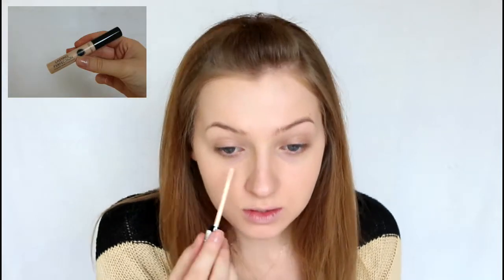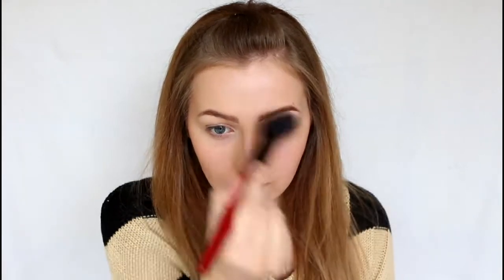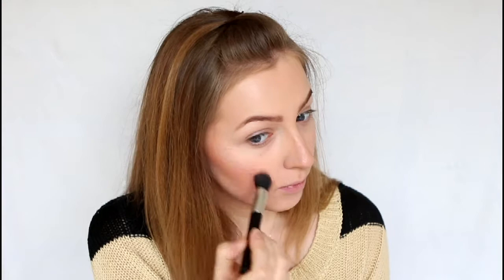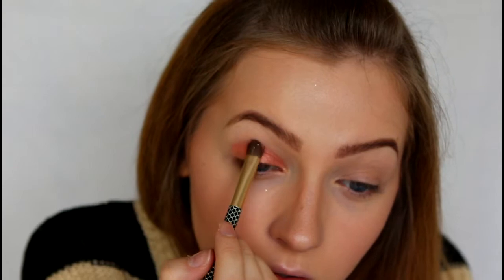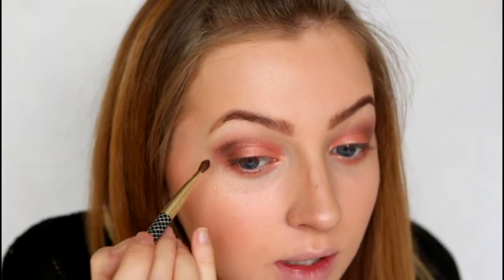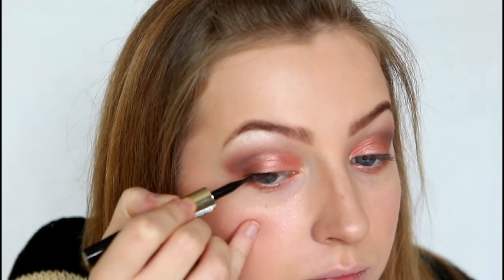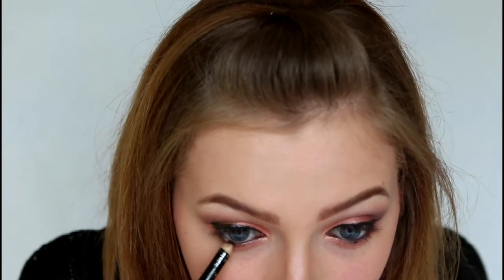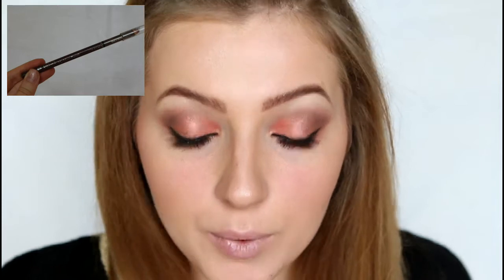Copper Eyes - Makeup For Blue & Green Eyes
This is the perfect look to make blue and green eyes pop! Obviously this will still look amazing on all eye colours!! :-)

PRODUCTS USED:

Rimmel Wake Me Up Foundation - True Ivory
Lasting Perfection Concealer - Collection 2000
MUA Powder - Shade1
NYC Sweet Cheeks Bronzer - Brooklyn Babe
Essential Therapy London Mineral Blush - Silky Cheeks
MUA Highlighter - Undress Your Skin
Models Own Loose Shadow - Peachy Keen
Models Own Loose Shadow - Mocha Choca Latte
MUA Undress Me Too Palette - Shy
L'Oreal Paris -  Super Liner
Rimmel London Special Eyes Eye Liner - Black Magic
Avon Super Shock Mascara - Black
NYC Lip Liner - 954
Too Faced Lip Injection - Extreme Lip Plumping Treatment